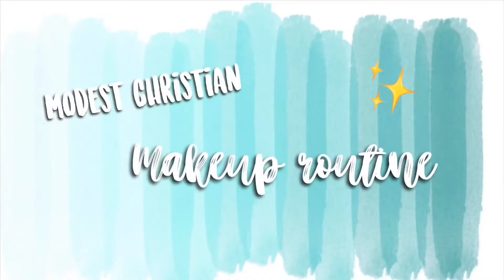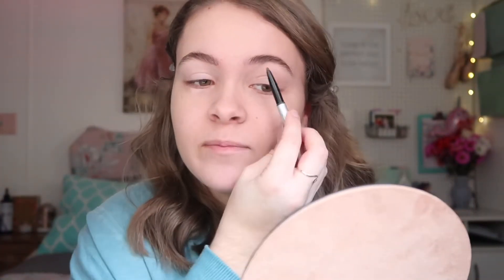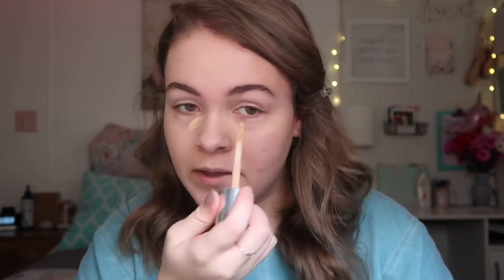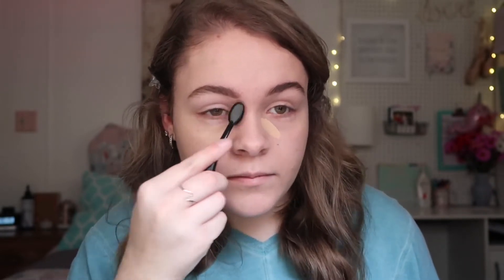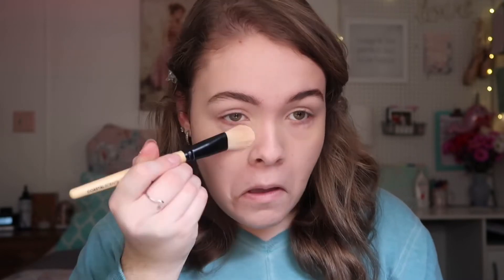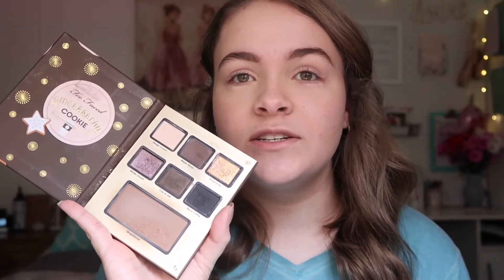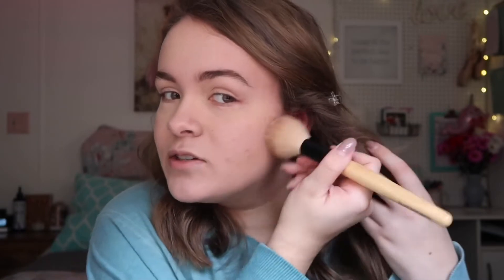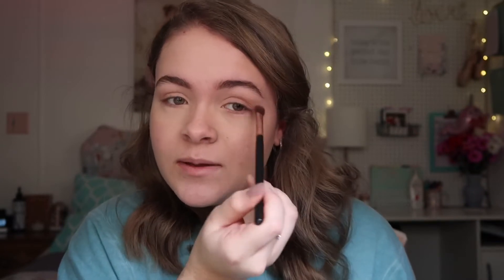MODEST CHRISTIAN GIRL MAKEUP ROUTINE | Katlyn Grace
Follow Chip’s Instagram! 🐶 @chip.the.yorkie

♡ “And we know that all things work together for good to them that love God, to them who are the called according to his purpose." -Romans 8:28 ♡

Credit for music, green screens, and backgrounds go to their respected owners.